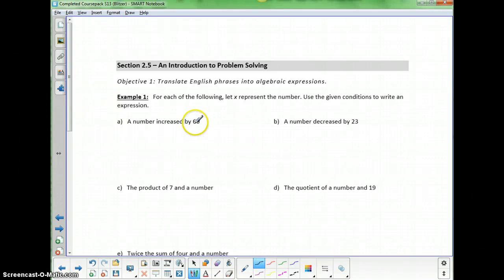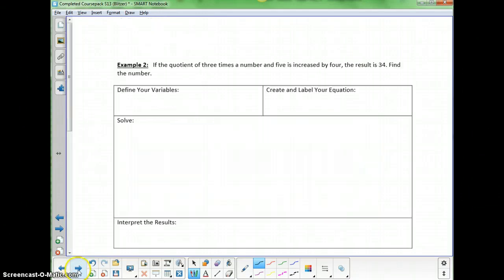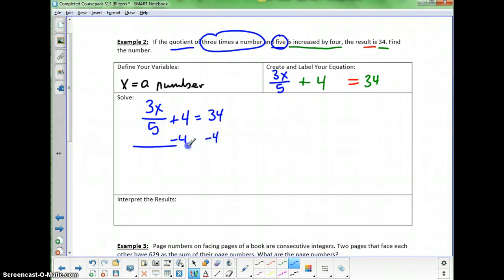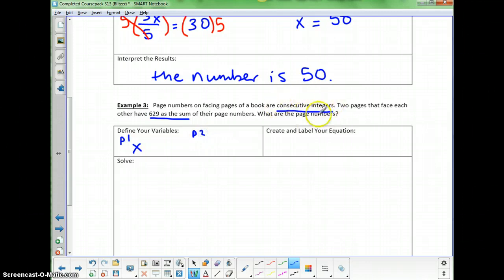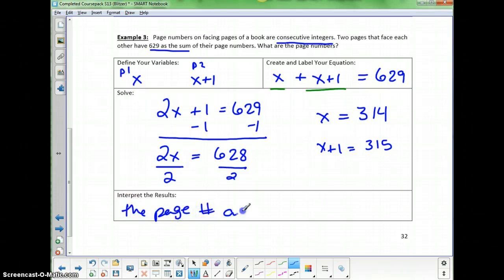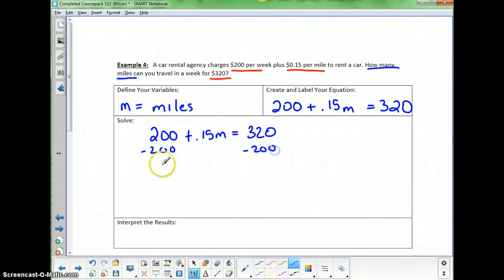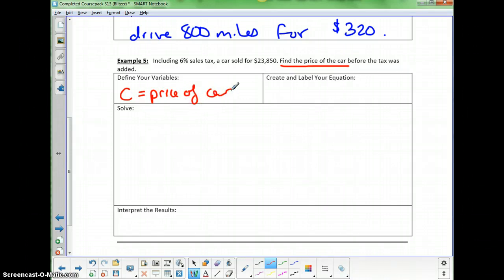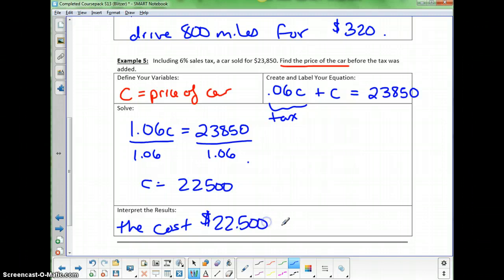(031 CP) Section 2.5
MAT 031 Course-Pack - Section 2.5: An Introduction to Problem Solving